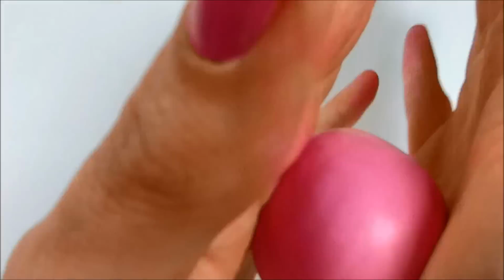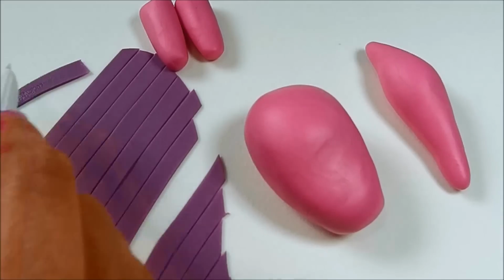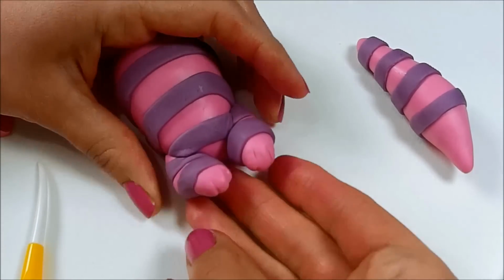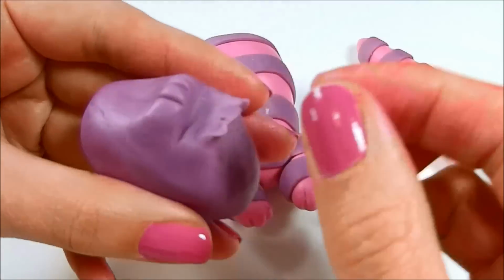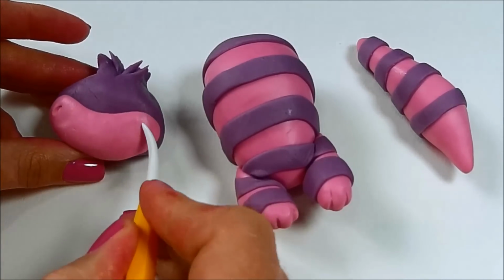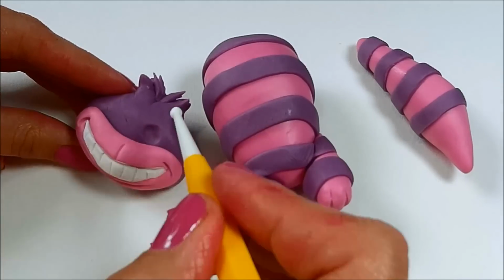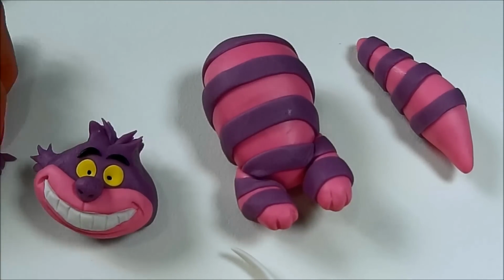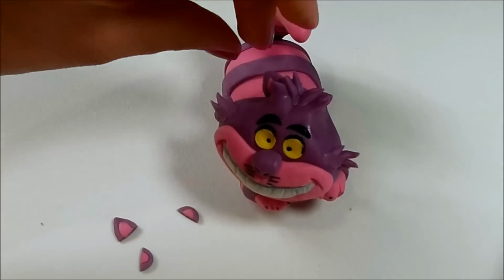How to make fondant Cheshire Cat / Jak zrobić figurkę kota z Cheshire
In this tutorial I will show you how to make fondant Cheshire Cat from Alice in Wonderland cake topper. I have also made tutorials for Alice, White Rabbit and Mad Hatter.

W tym tutorialu pokażę Wam jak zrobić figurkę kota z Cheshire z Alicji w Krainie Czarów z masy cukrowej. Wykonałam także tutoriale na Alicję, Szalonego Kapelusznika oraz na Białego Królika. Możecie je znaleźć w mojej playliscie z Alicji w Krainie Czarów.